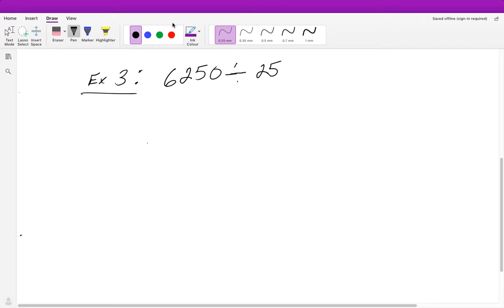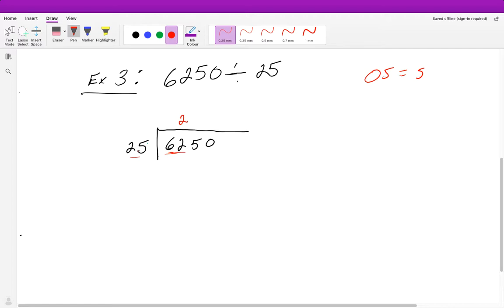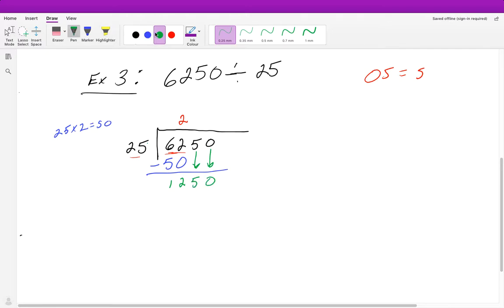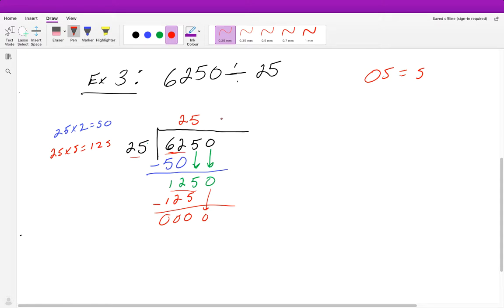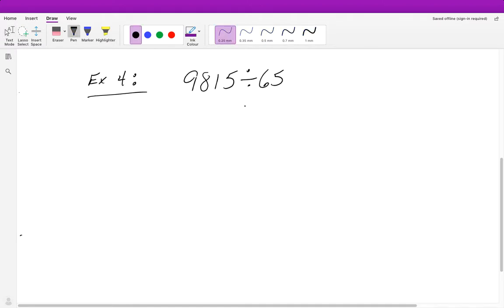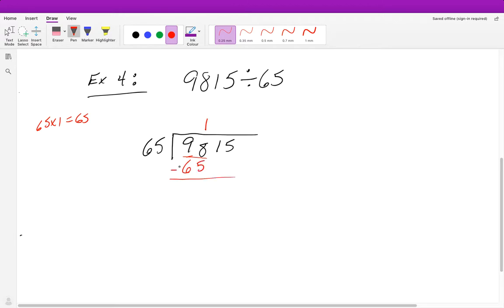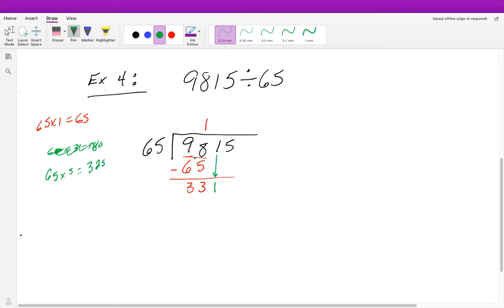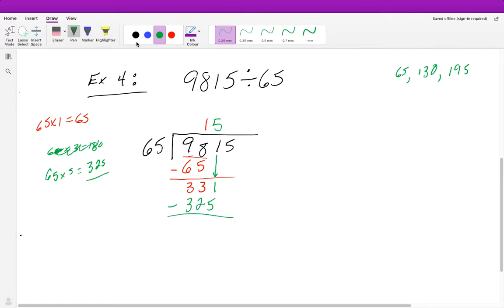3H Video 2: Dividing Multi Digit Numbers